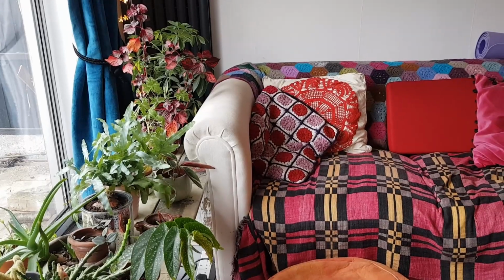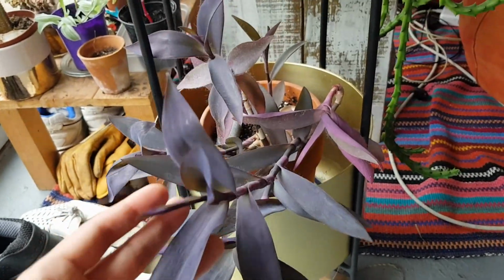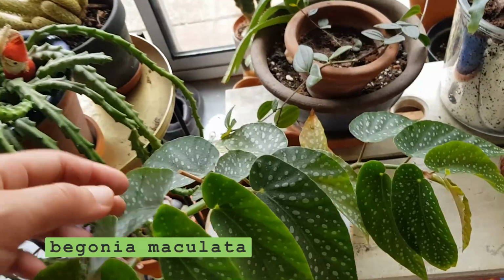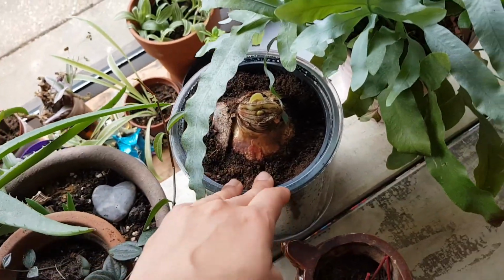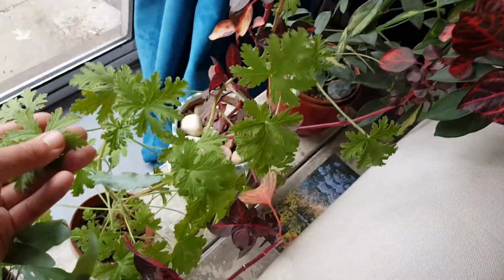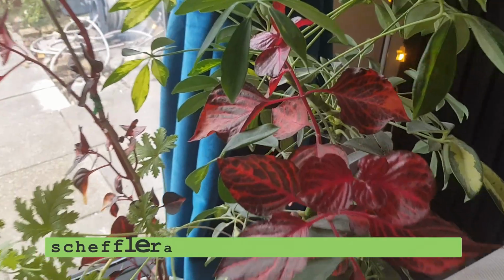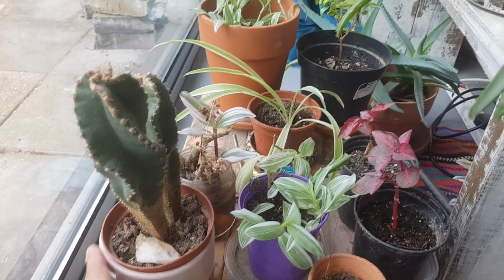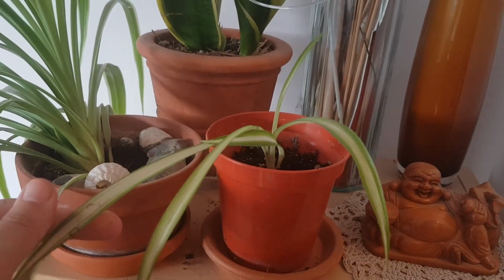HOUSEPLANT TOUR | My tiny urban jungle in a small apartment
My house plant tour - at long last! This has been such a heavily-requested video so I hope you enjoy watching! I love house plants, especially easy-care plants and colourful specimens. This tour of my houseplant collection displays my laid-back, low-cost approach to indoor gardening. It really is addictive, hehe!

My cardigan is hand-knitted from the pattern 'Siri' by Linnéa Öhman

Hosted by Anushka. (Music is by me!)